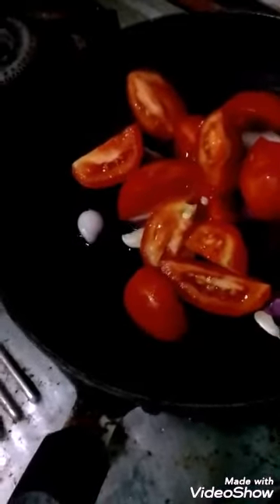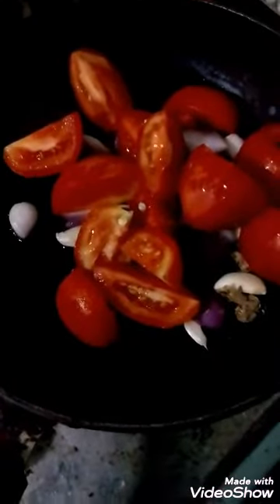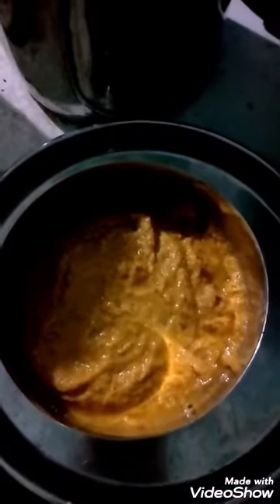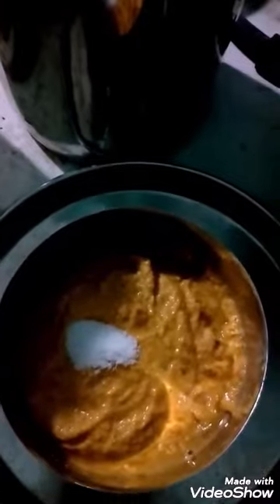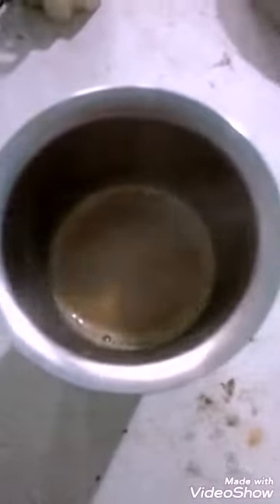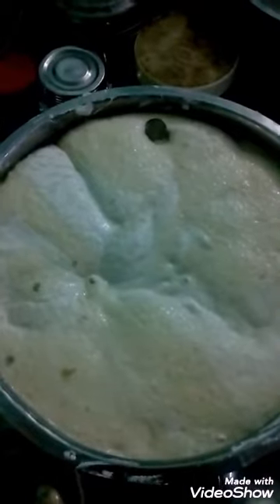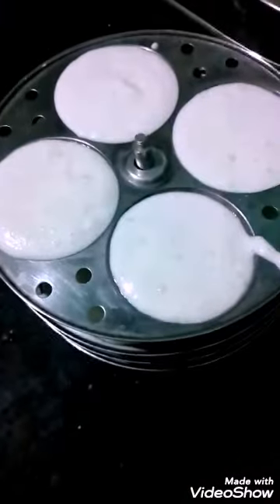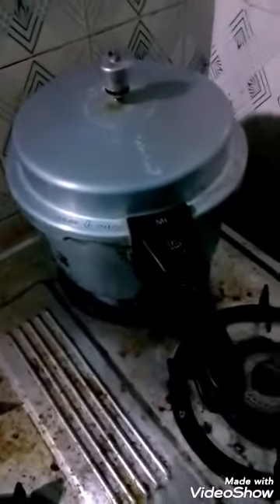Idli tea tomato chutney rava upma sexy in Englishy